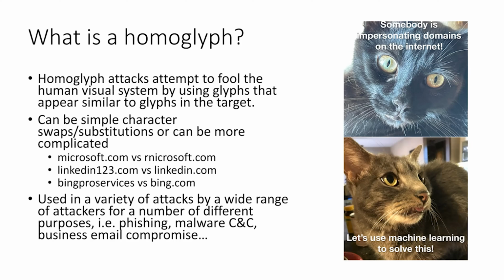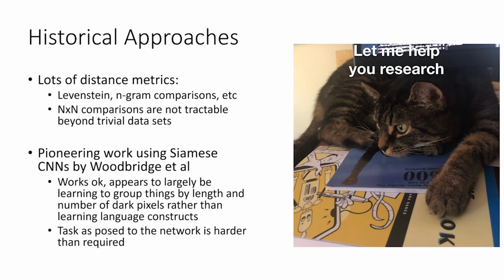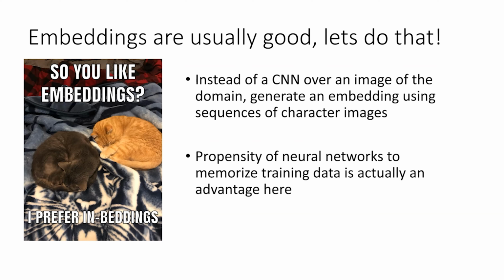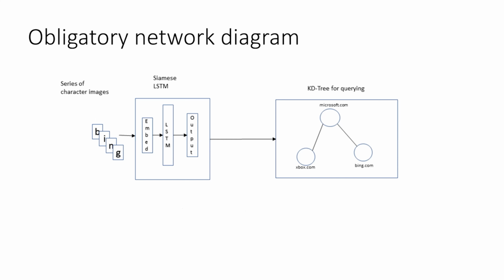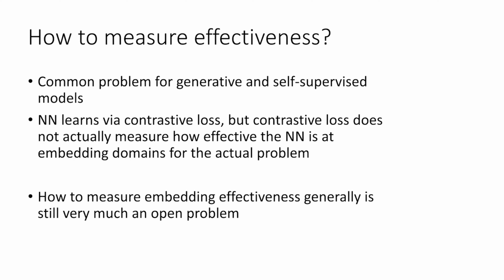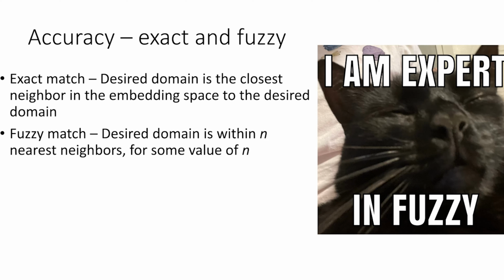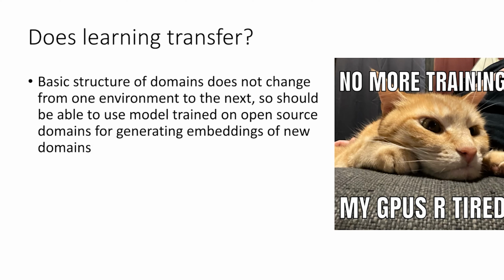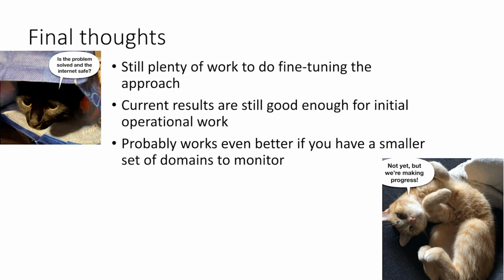Detecting Homoglyph Domains with Character Image LSTMs (CAMLIS 2022)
CAMLIS 2022, Rob Brandon